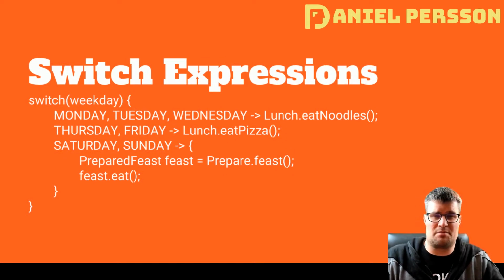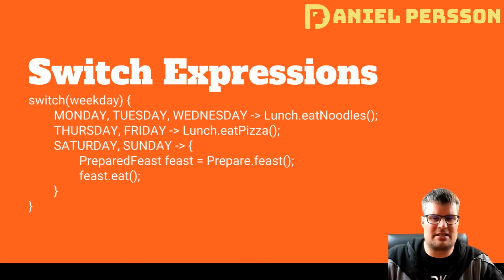Java 12 - Spring cleaning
We talk about the new features in Java 12, garbage collectors, and switch statements.